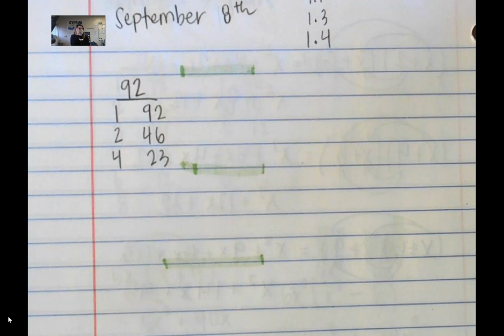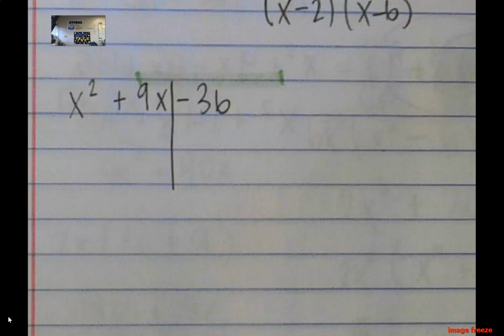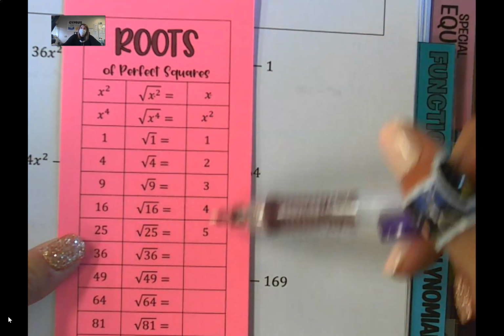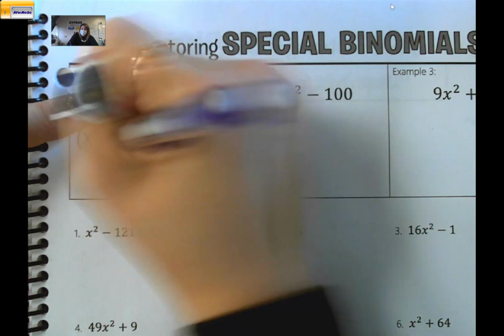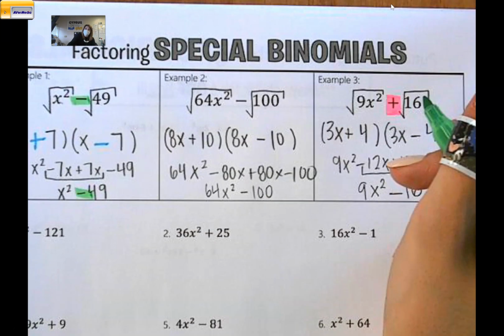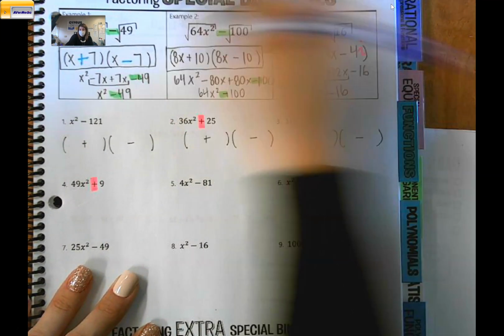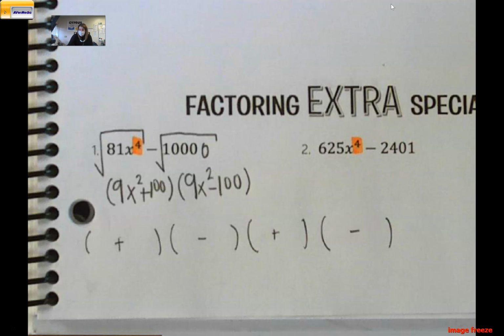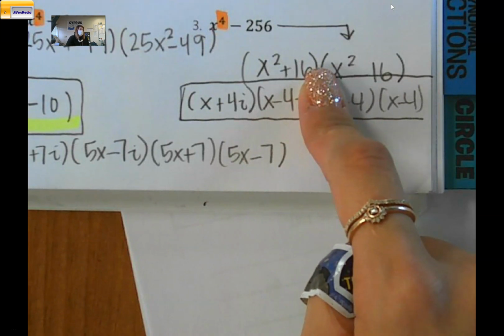Factoring Special Binomials